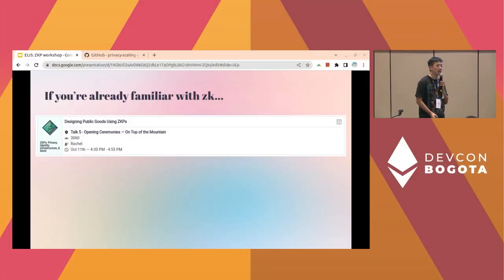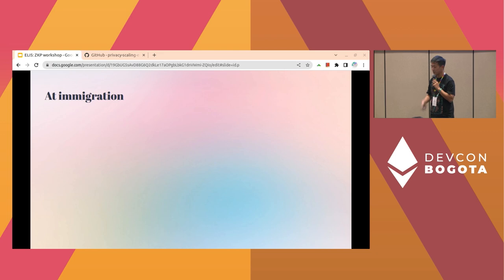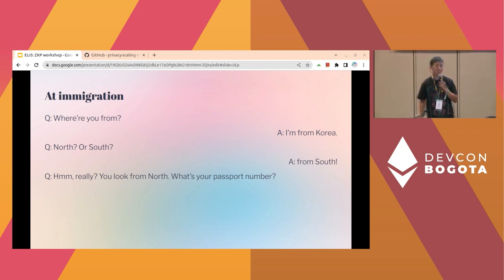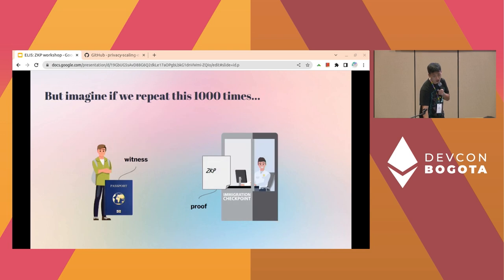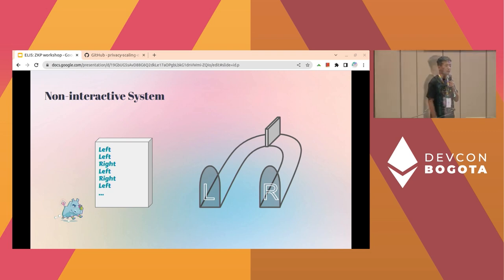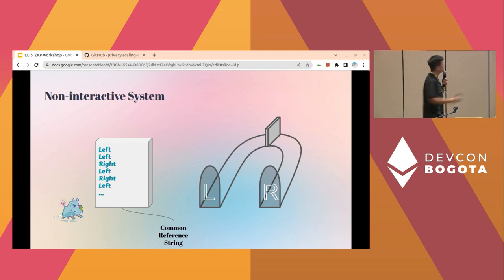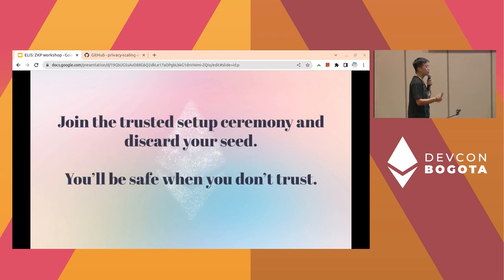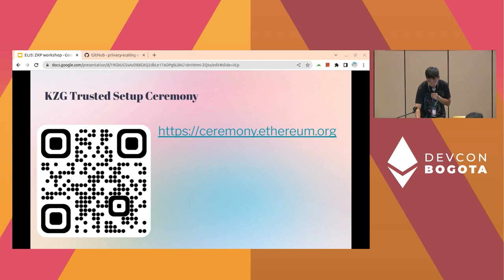ELI5: Zero Knowledge by Wanseob Lim | Devcon Bogotá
Speaker(s): Wanseob Lim
Skill level: Beginner